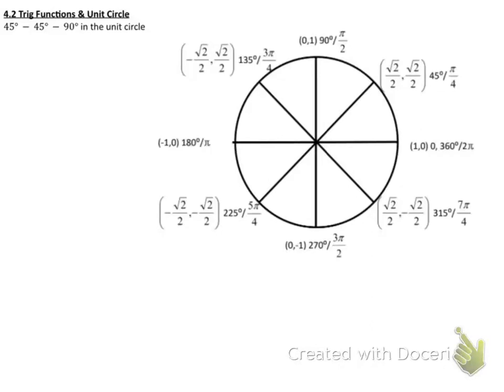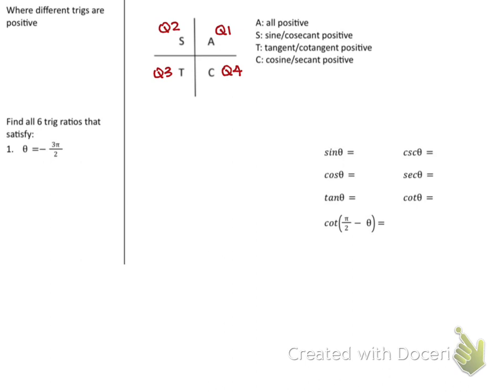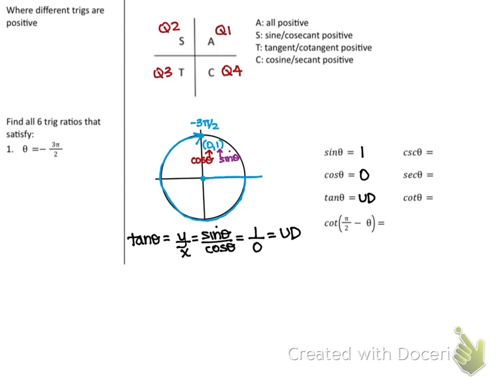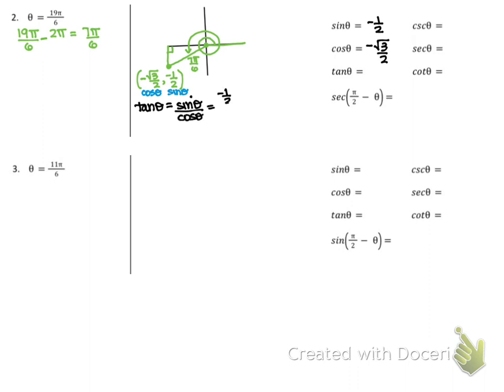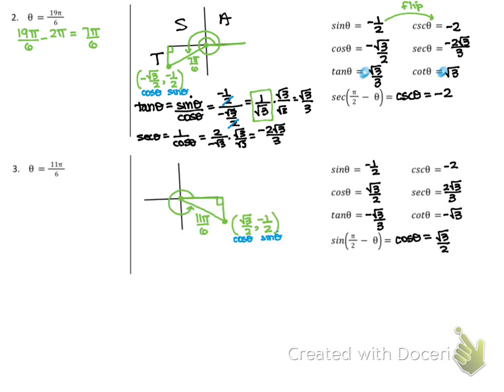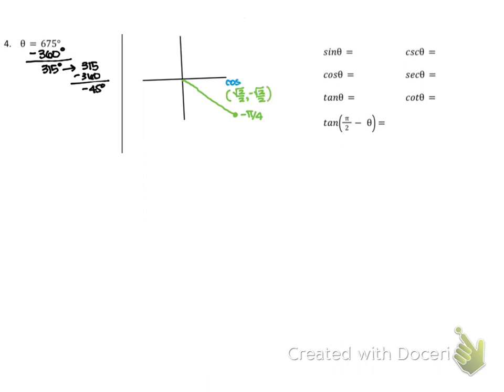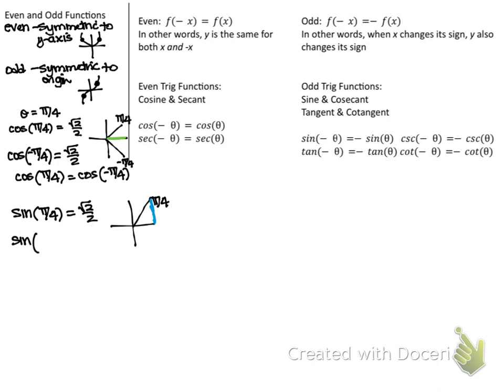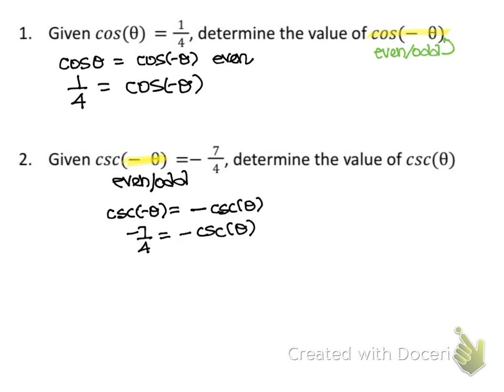Trig 4.2 Trig Functions & Unit Circle